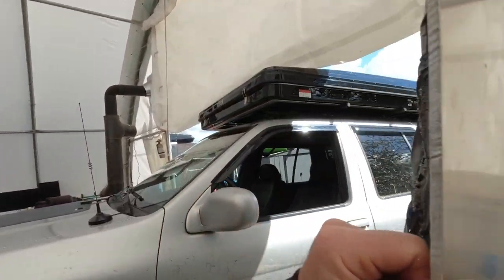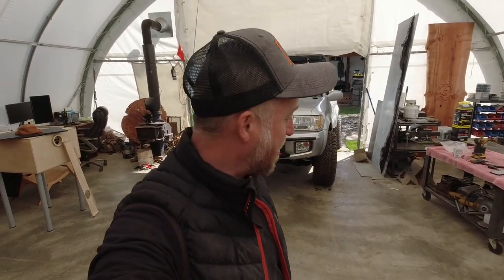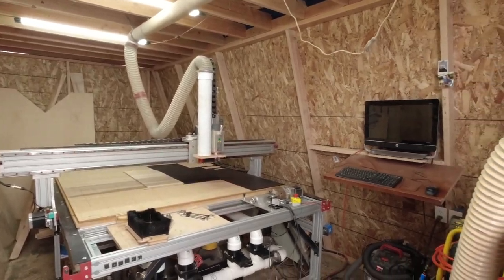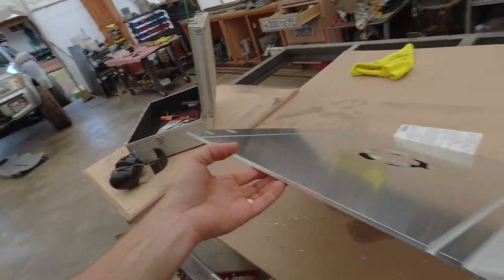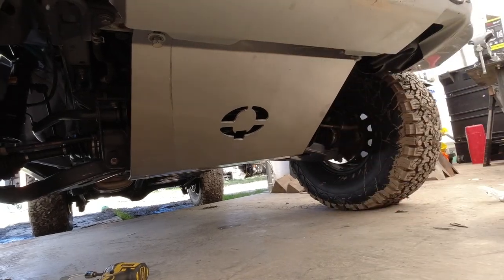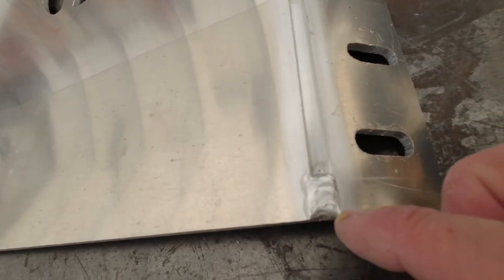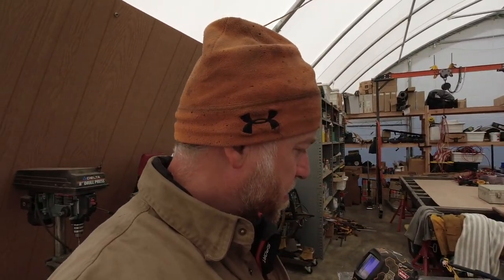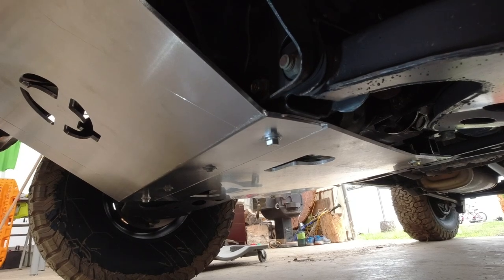Aluminum Skid Plates for Q | R50 Pathfinder QX4 Nissan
Thanks for checking out the vid :)

Check out links below - any and all support is always appreciated!

Welder Used:

Links to gear/items seen in my videos
*** I will add to the list as things come in/renew ***

Kitchen & Cooking:

Bamboo Folding Camp Table

Bamboo Folding Camp Table XL

Camp Chairs Larger size

Camp Chairs Smaller size

Outdoor 5 pc Cook Set

Plastic Dinnerware Set

Stainless Utensil Set

Paper towel Holder

Coffee Pot / Water Kettle

Hot Water Dispenser

Bialetti Coffee Maker

Camp Chef Everest Stove - shorturl.at/jpCE6

Hose w/30 Psi regulator

90deg elbow - quick disconnect

Electric, Communication & Utility:

WeBoost - Cellphone Booster

Magnetic Rechargeable Work Light

Solar Panel 100W

Solar Panel controller

Auxbeam 8 gang switch panel

Handheld Radios

Trasharoo - Spare Tire garbage enclosure

10in Chainsaw

Digital Inclinometer

Transmission Cooler

Air Bags Rear Suspension

Wheel Spacers

Diesel Heater

Diesel Heater hose

AGM 74Ah Battery

Android Stereo

Stereo Adapter (for BOSE systems integration)

Drawer Slides 300lbs

Boat Flooring

Wire cable track/protection

USB outlets

Outlets 12v

Grabber Catches for the removable side wings

ARB compressor

Hand Creme Extreme Duty

Smittybilt Med Pouch